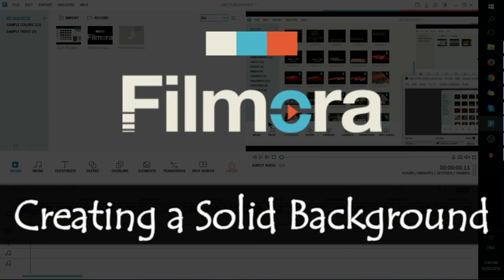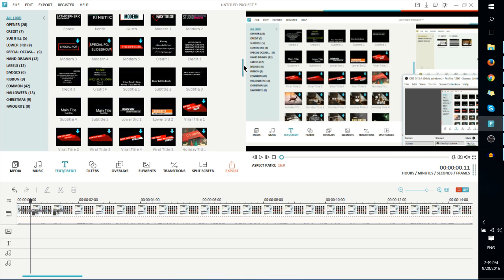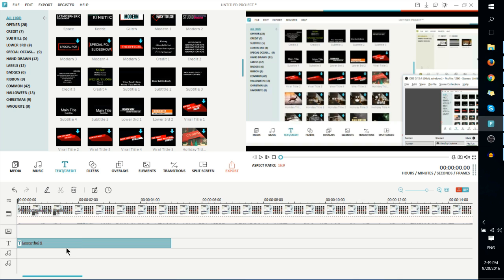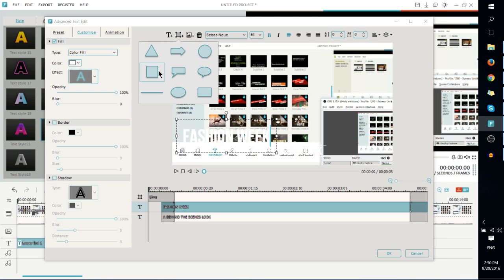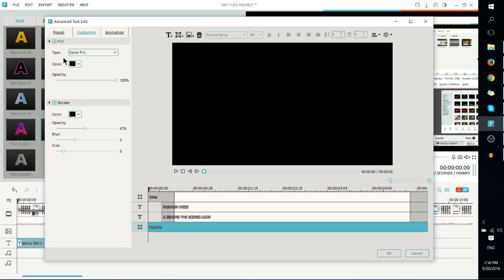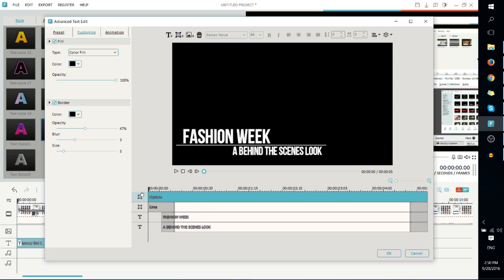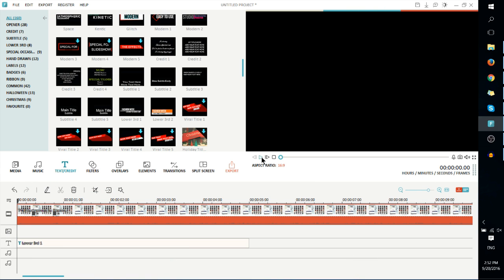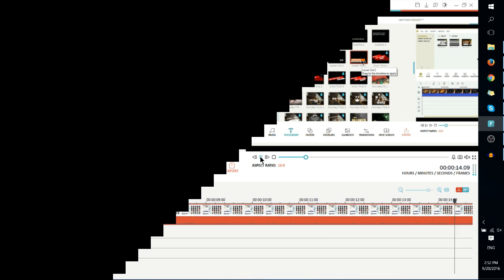How to Make a Solid Dark Black Background | Filmora Tutorial for Beginners